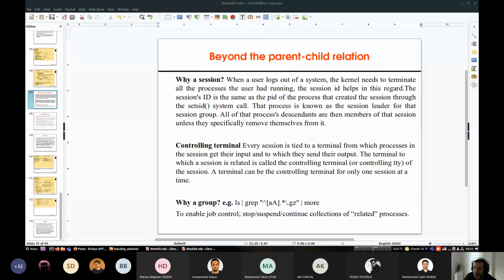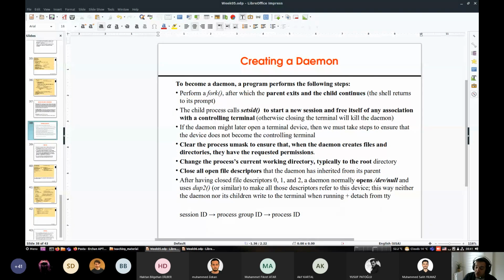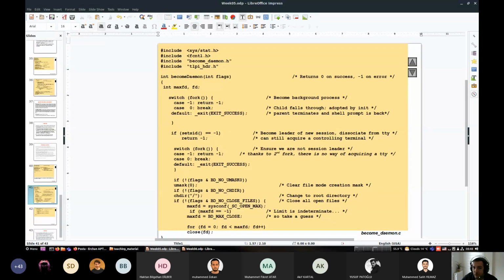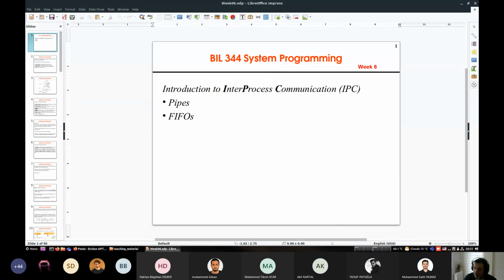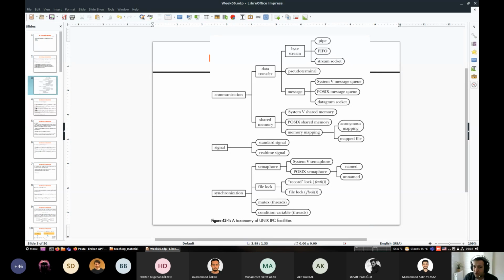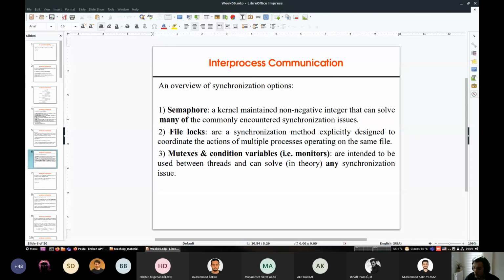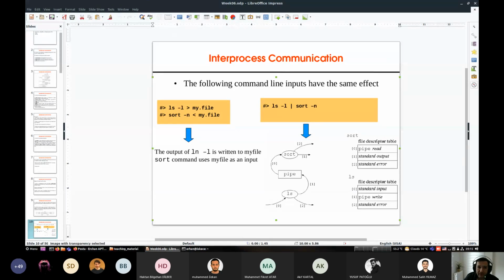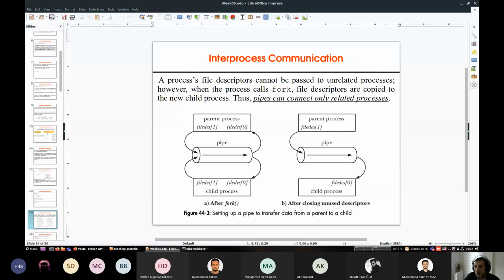Sistem Programlama - Hafta 6 Ders 1 Part 1